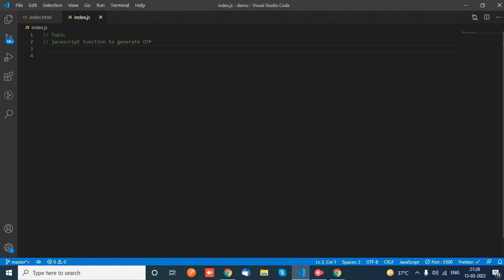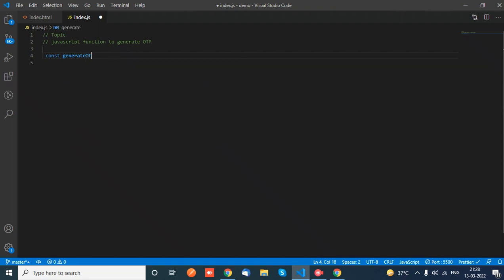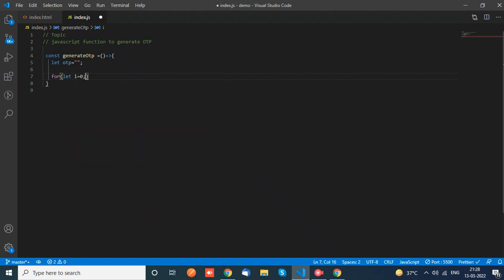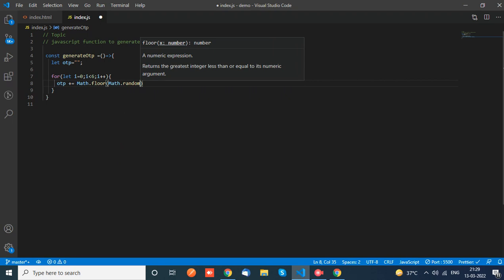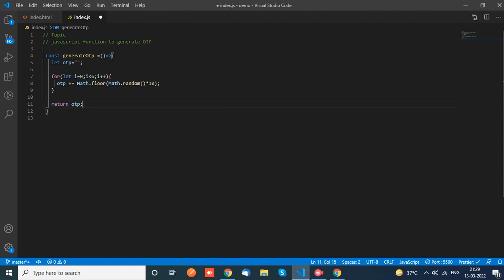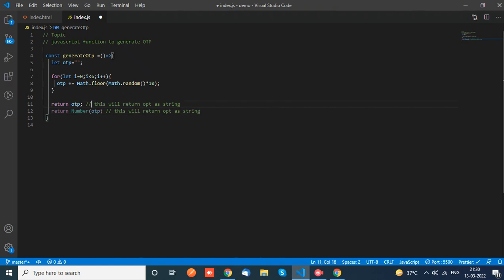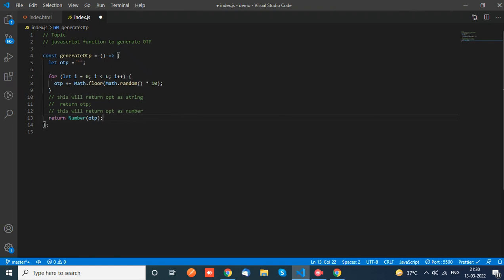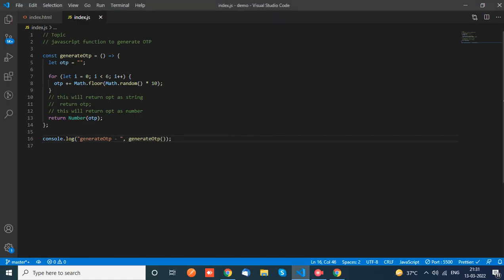JavaScript Function to generate OTP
First of all sorry for any disturbance in the video.

In this video we are writing a JavaScript function to generate dynamic otp.

JavaScript
write a function to generate dynamic otp in JavaScript
function to generate OTP
how to generate otp